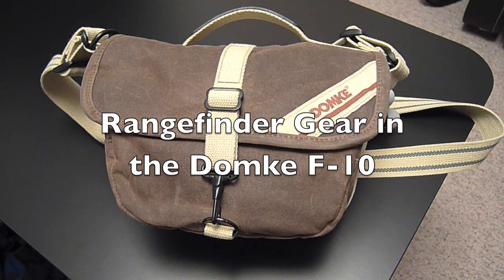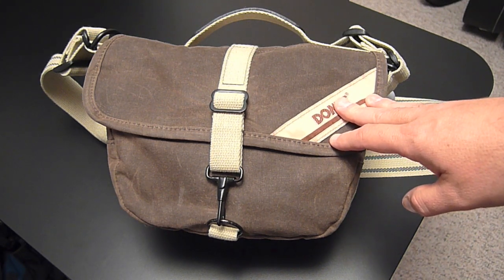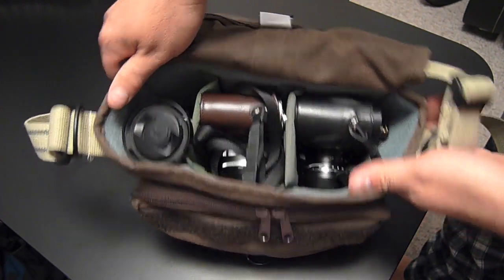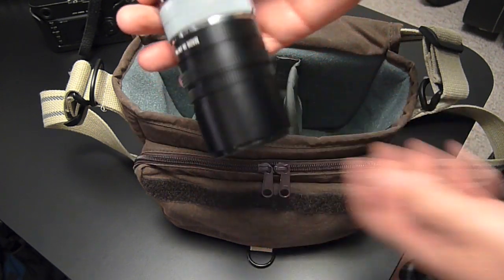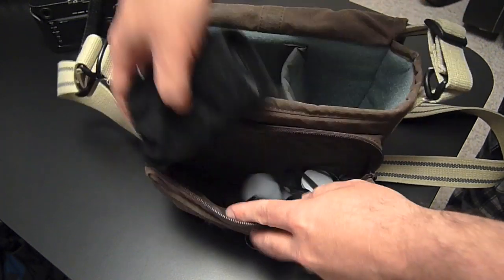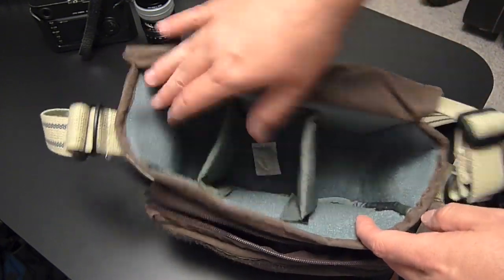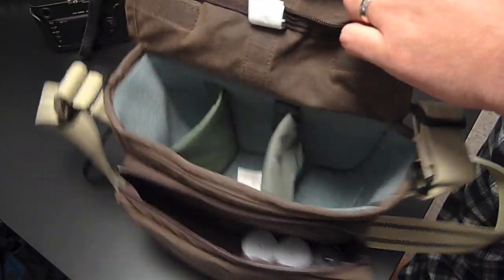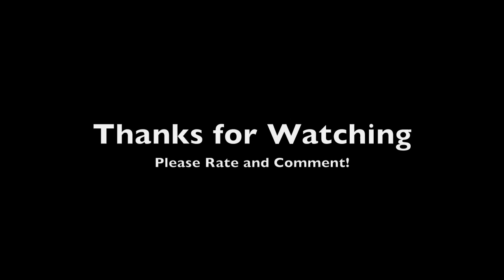Rangefinder Gear in a Domke F-10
A quick vid demonstrating how much 35mm rangefinder gear you can fit into a Domke F-10 camera bag.  Quite a bit, as it turns out.  The F-10 doesn't seem to get much love, but it should, IMO.

One take!!

Intro/outro music:  "Gay Spirits", David Rose